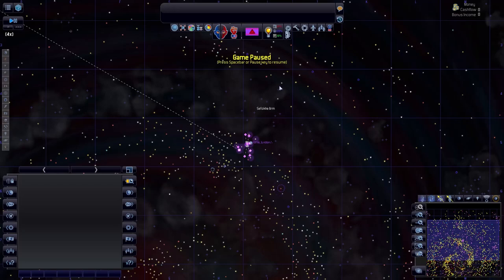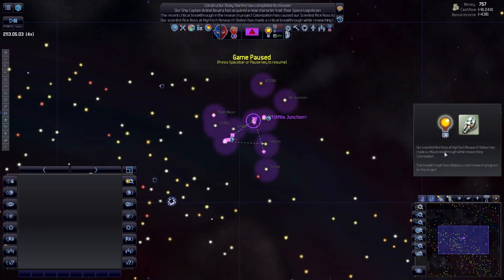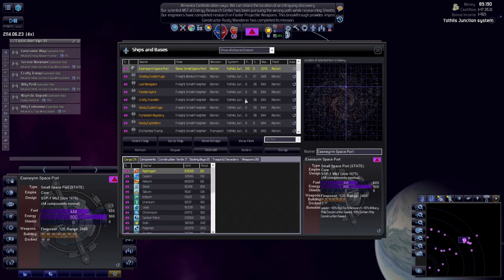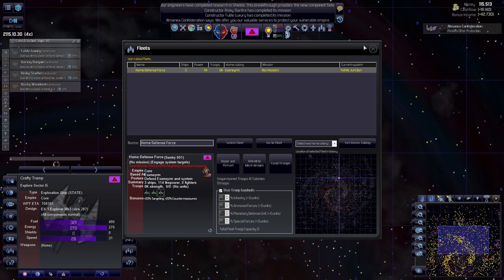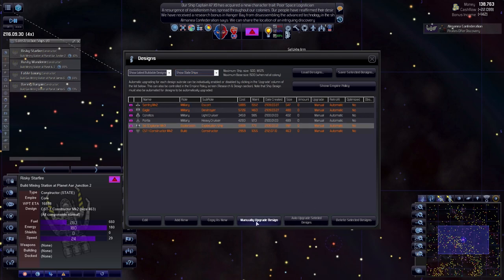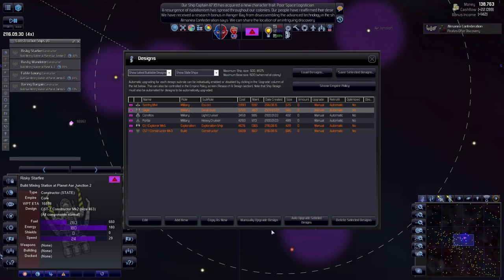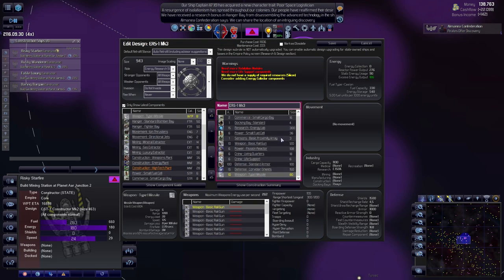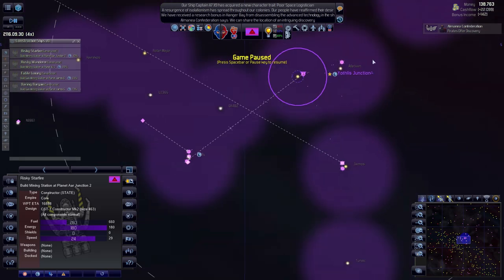[6] Shields - Core - Distant Worlds Universe - Bacon + RetreatUE + Das Chrome mods